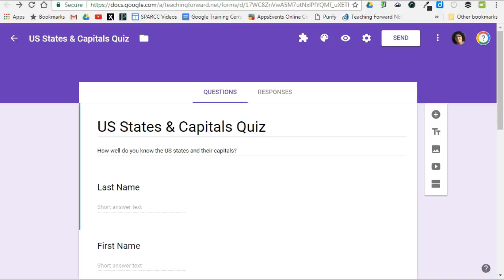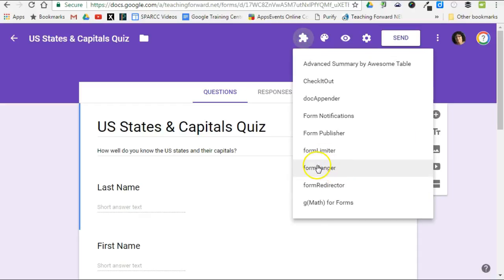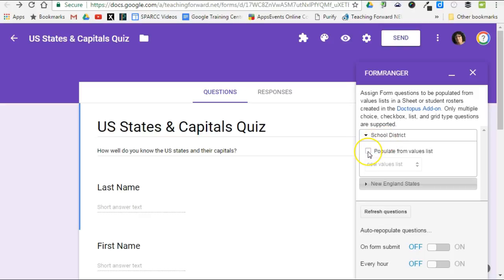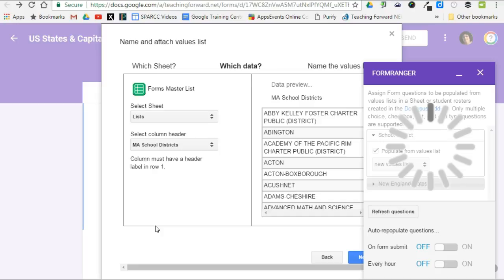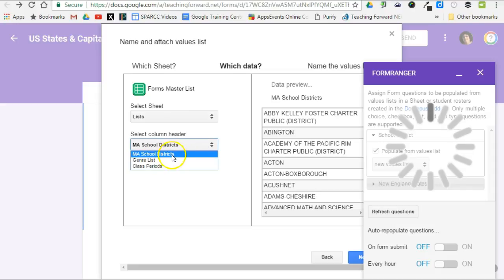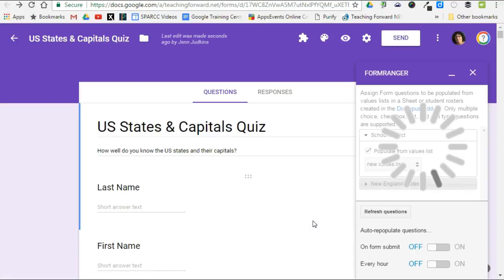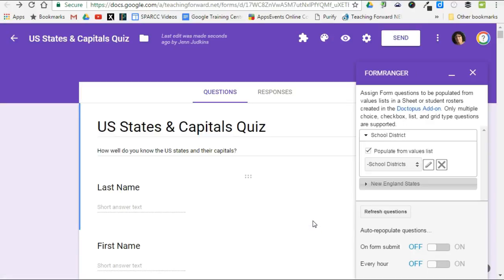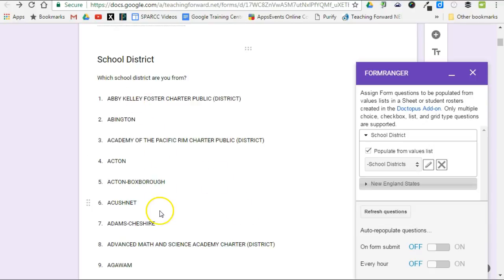Auto-populate Answer Options with formRanger Add On for Goog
Save time by connecting your options for multiple choice, checkbox or list answers to a Google Spreadsheet using formRanger Add On for Google Forms.